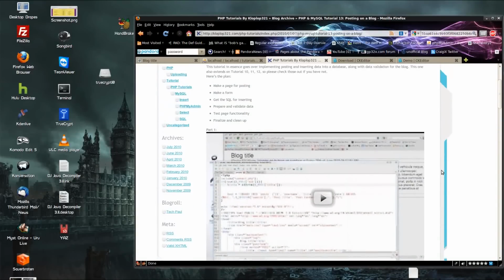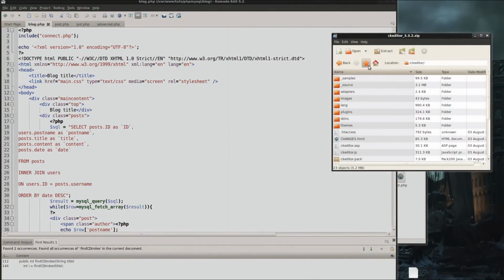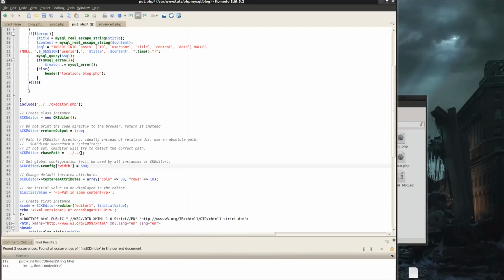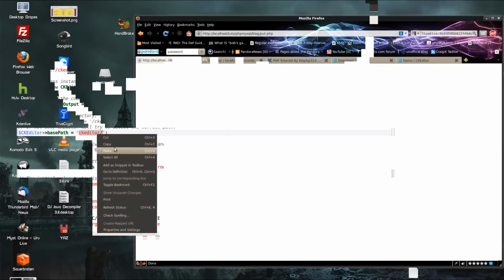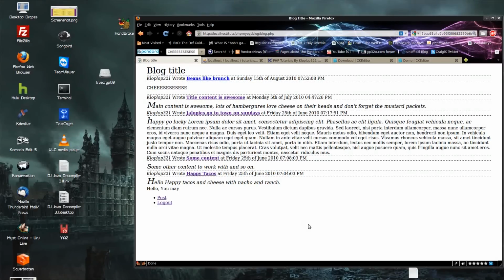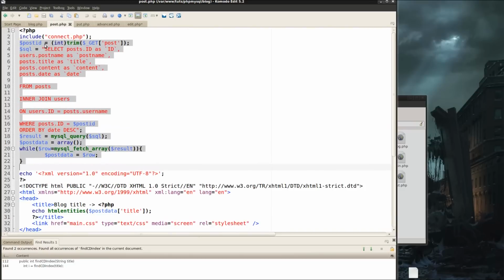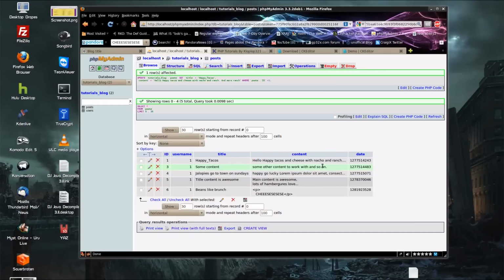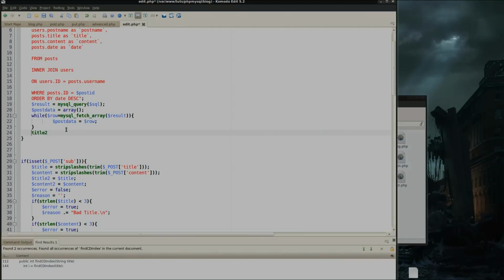PHP & MySQL Tutorial 14: Editing on a blog — The fancy way Part 1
This tutorial goes over implementing editing, and modifying the posting page to use a really cool in-page content editor, CKEditor!
So, here are the goals for today:

    * Implement the Fancy Editor into posting
    * Create a way to edit based on the posting

Now, it doesn't sound like that is much to do, but as I explain it in depth, you will understand that there is more process to such implementation than what two bullet points can convey.

Make sure that you see part 2 and visit my for the sources!